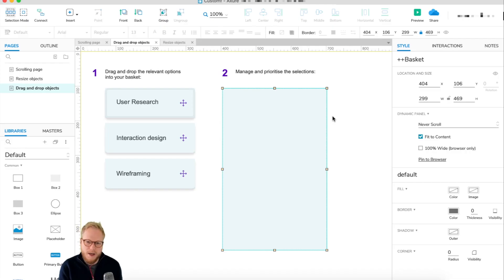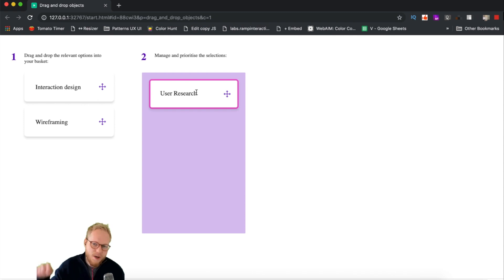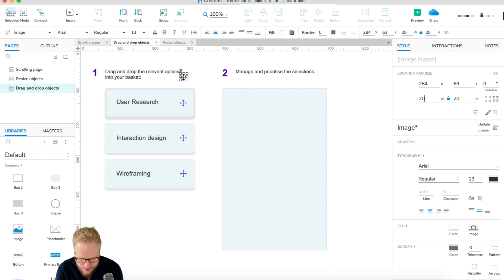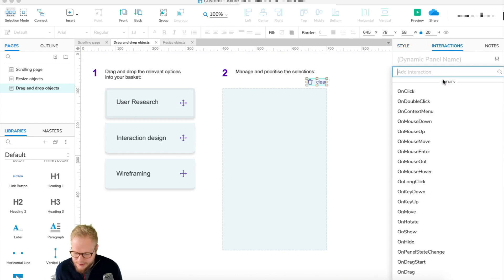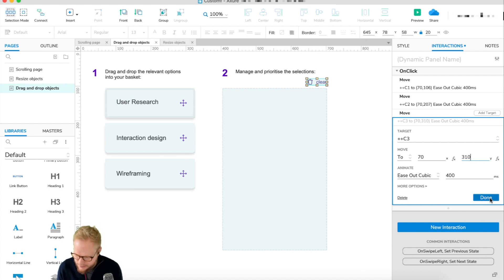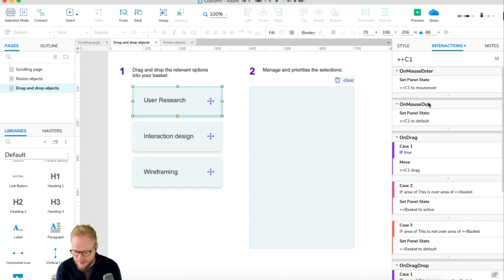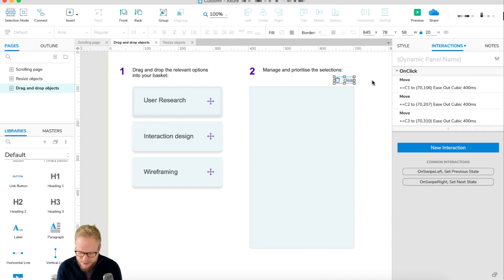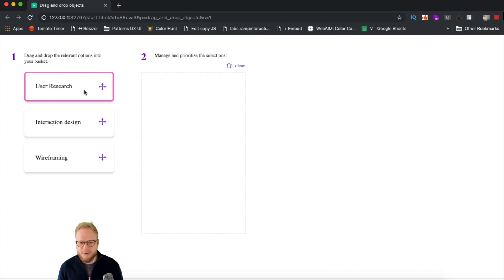Drag and Drop (pt2), and Re-order the Elements | Axure RP: Noob to Master Ep54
Session #54: Drag and Drop (pt2), and Re-order the Elements

One of the viewers requested a further explanation on element re-ordering in the Axure prototypes. And so in this session I'll show you how to build on top of the previous video's drag and drop functionality. Specifically, I'll show you how to return and snap-in the dragged object back to the list as well as a quick way to clear the newly drag list into the default state.

Check the previous (pt1) video here on how to get started making your prototypes drag-and-drop ready